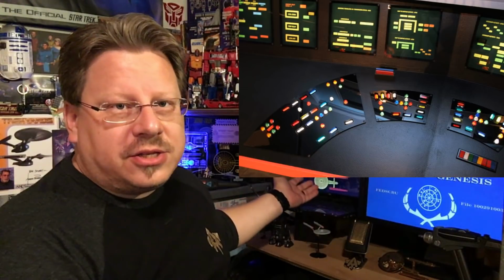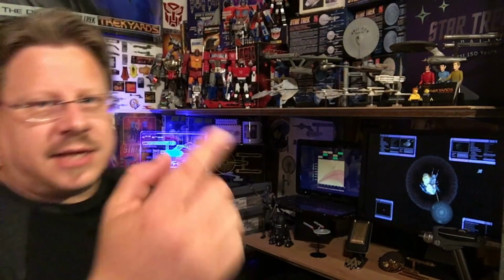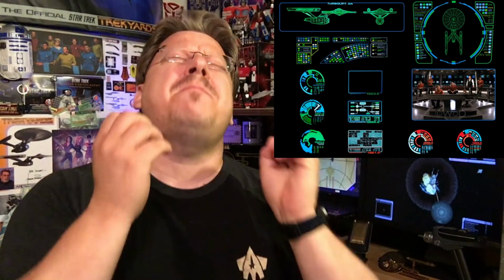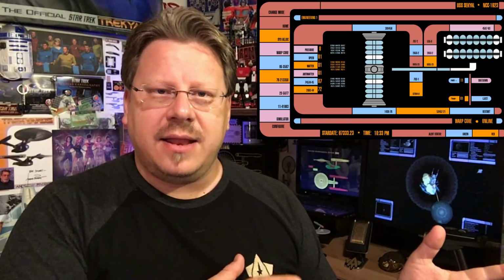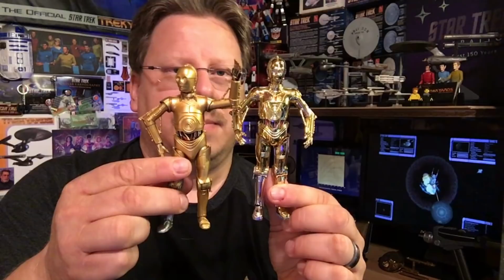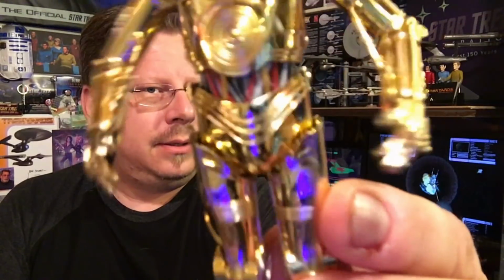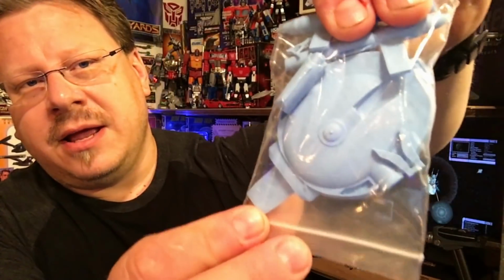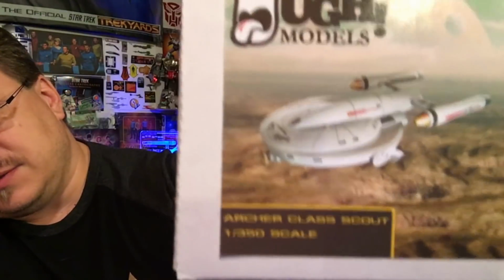RED ALERT -- INCOMING RANT!!!